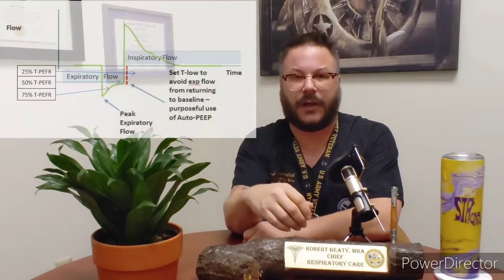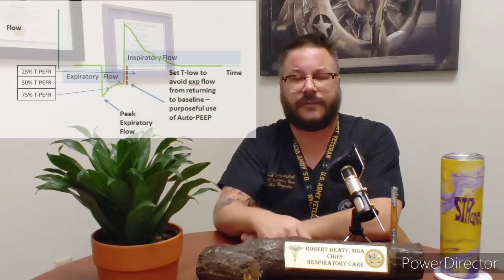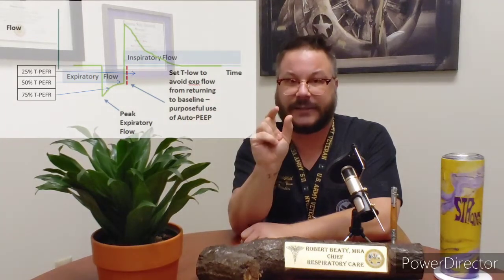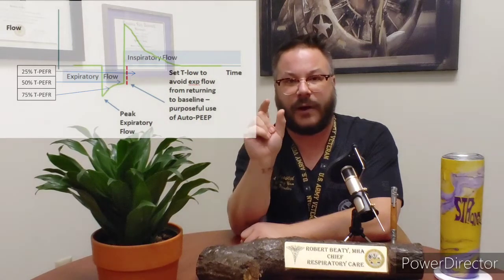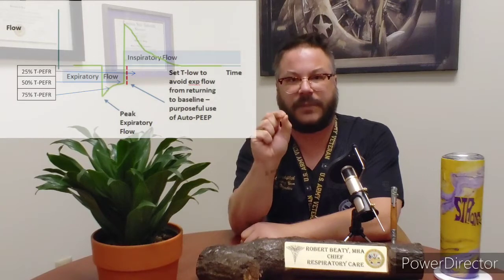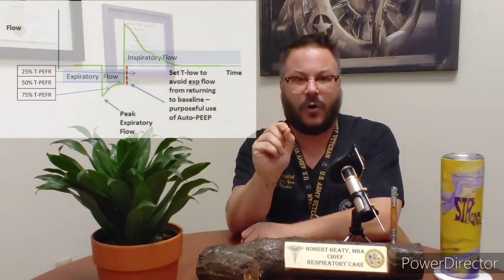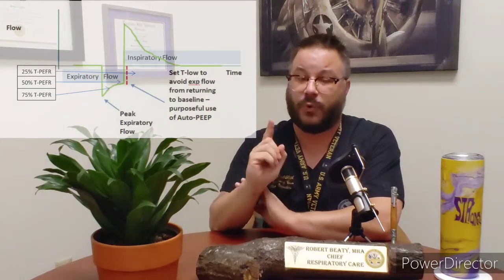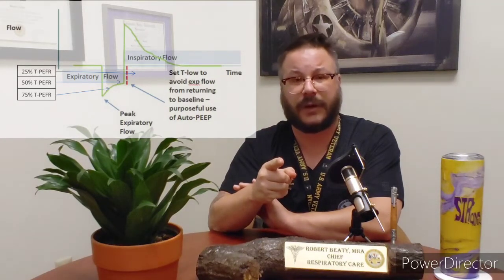Episode 5 Two Minute Tuesday